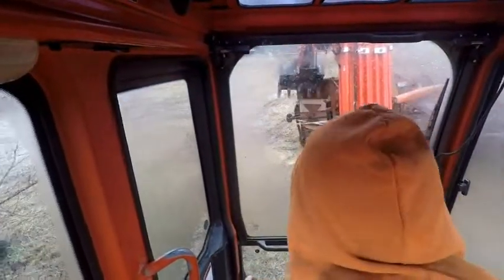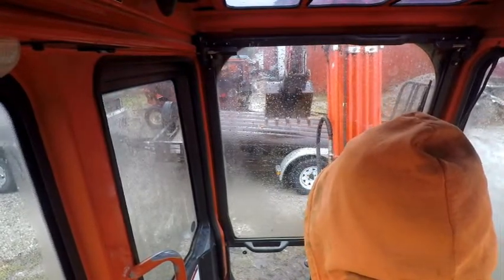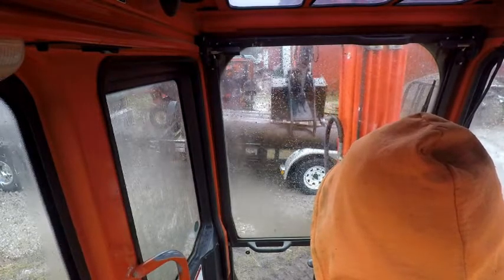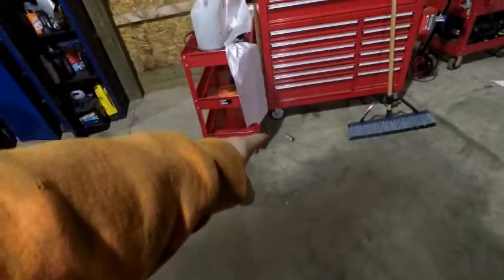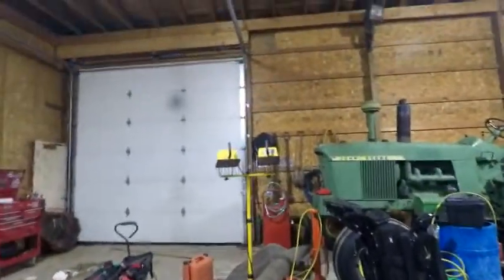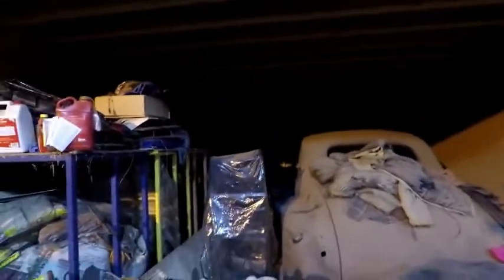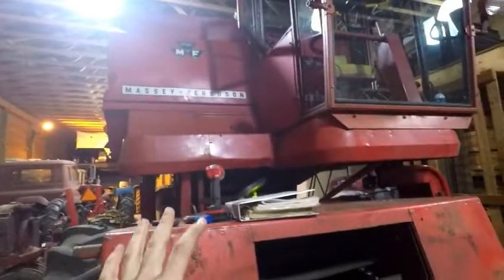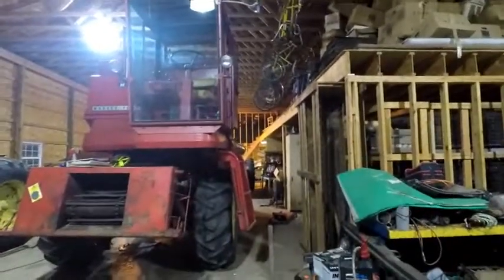A Series Of Random Events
I couldn't quite come up with a good name for this video so like the video its a random title. We start off with a how-to on combine transportation prep then follow with some materials unloading. The end of the video is me talking about some shop improvements and other things. Hope you enjoy and sorry about the audio, Im working on getting some different video equipment.